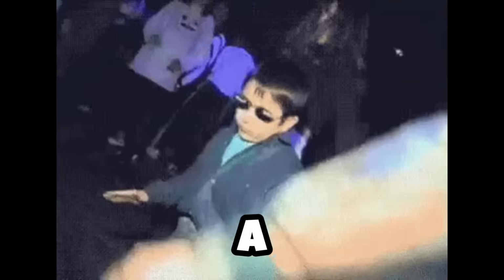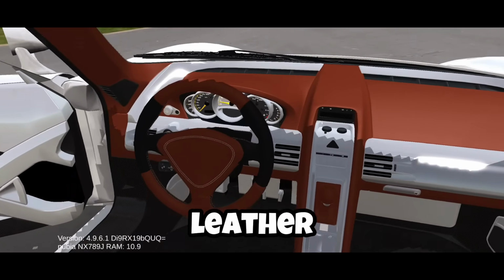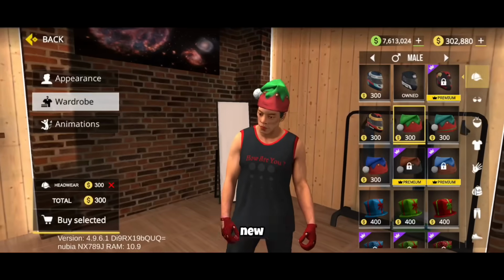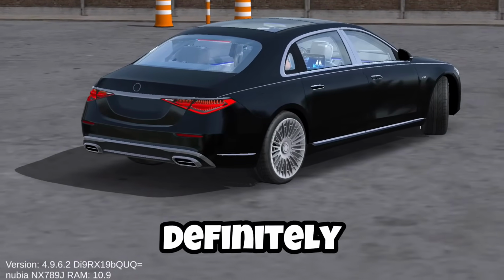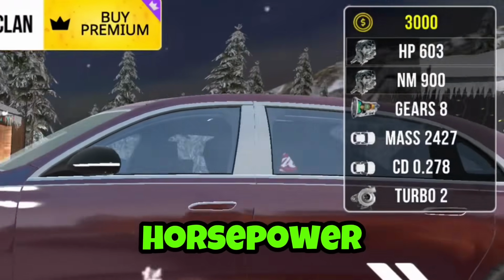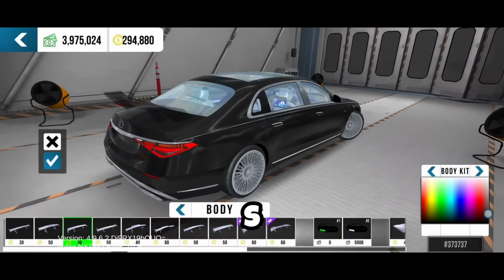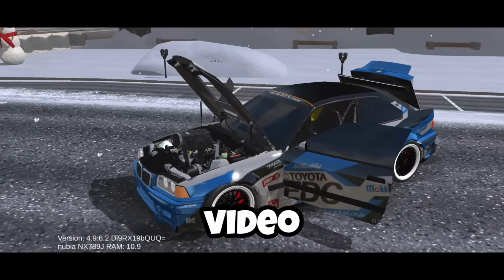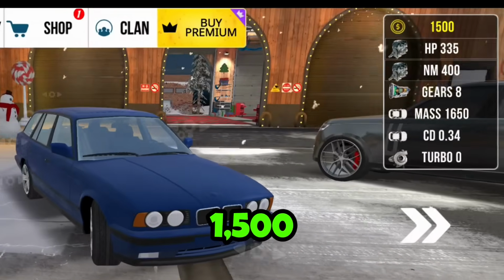10 New Things in Car Parking Multiplayer New Beta Update (LEAKS)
CAR PARKING MULTIPLAYER NEW BETA UPDATE Cars, Car Sounds, Bodykits, Map & Gameplay

Upbeat Funk Positive
Upbeat Funk Jazz
Upbeat Funk Rock
Upbeat Indie Happy

CHAPTERS:
00:00 New Stuff
01:44 Static Shift Racing
02:28 New Car Animations
03:34 New Bodykits
06:49 New Car Sounds
08:15 City 1 Snow Update